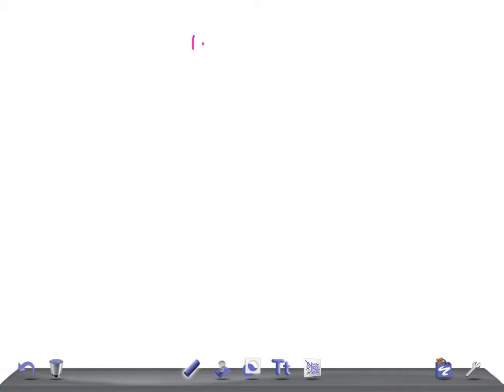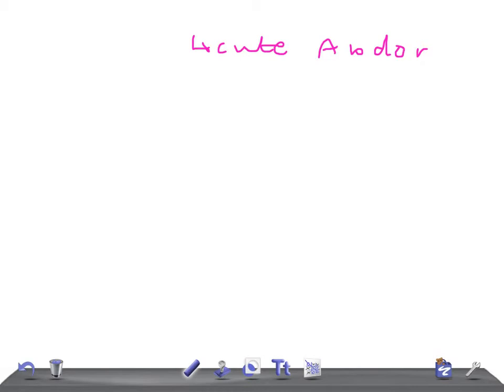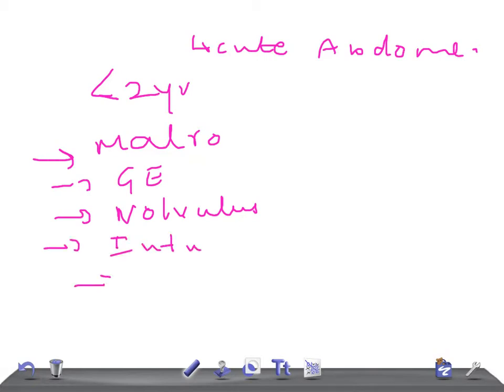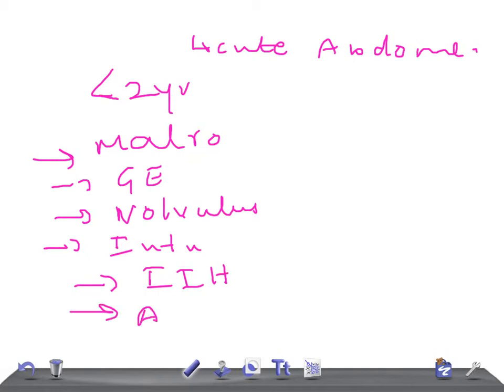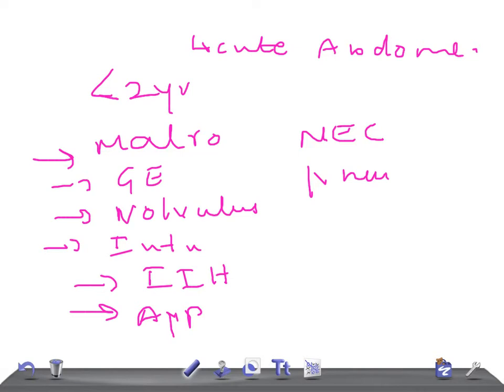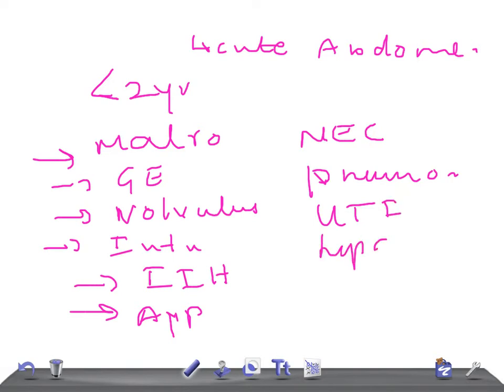Quick pediatrics: Causes for acute abdominal pain in less than 2 years old